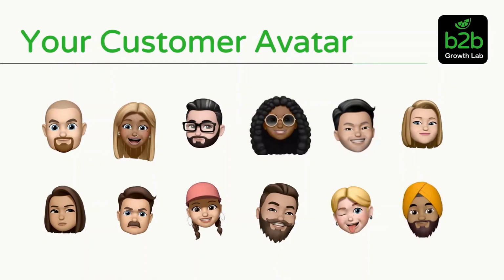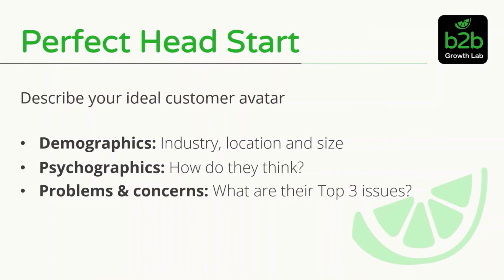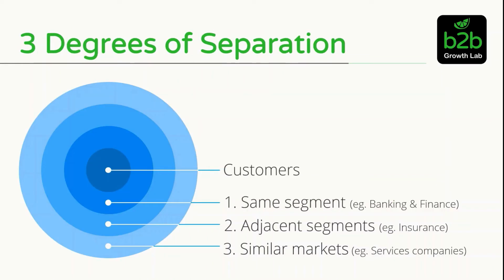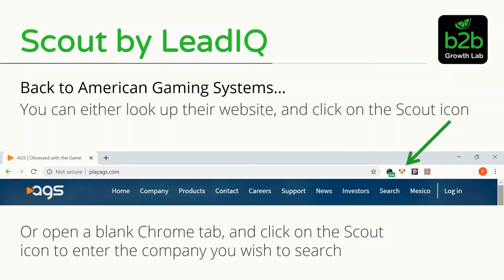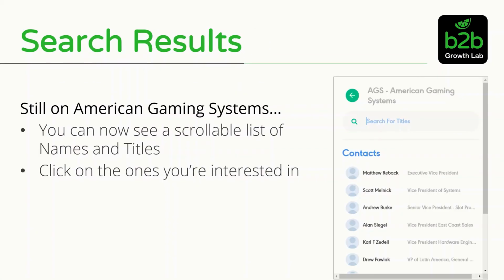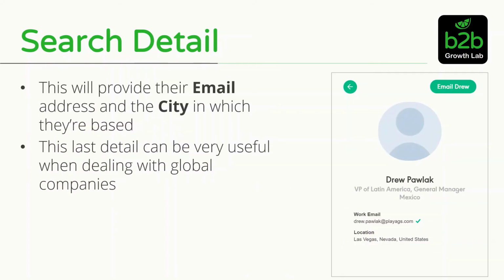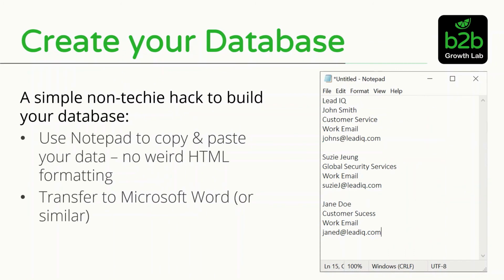1. How to Build your B2B Outreach List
B2B Growth Lab
Hi, I’m Paul Miller, founder and CEO of B2B Growth Lab

This is the first in a series of free videos about how to win B2B customers in a virtual world.

We look at an overview of…
- How to describe your perfect customer
- How to find companies who closely match this description

The next video shows you how to write emails to influential people so they will get opened and read, and a high percentage will respond and ask for further action.

Looking forward to seeing you in the next video…